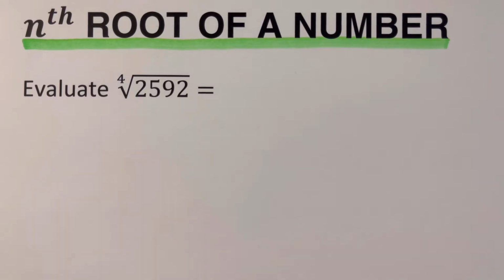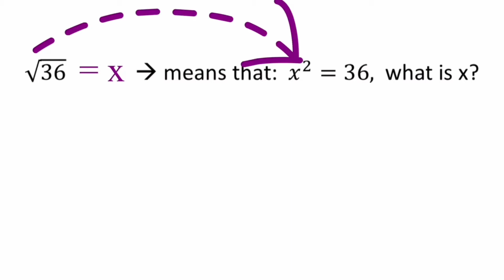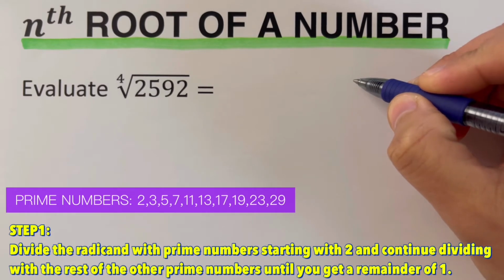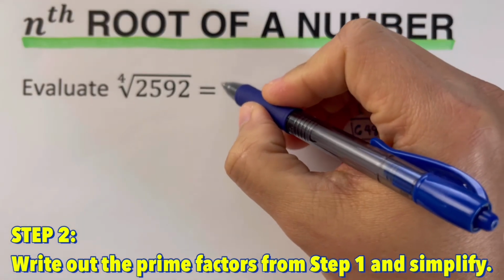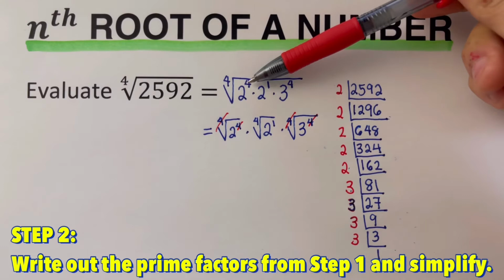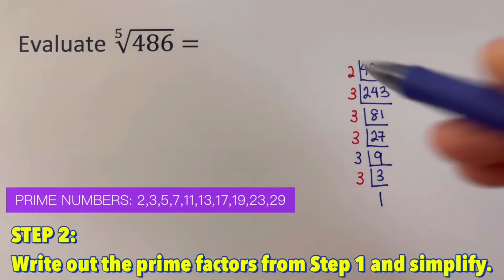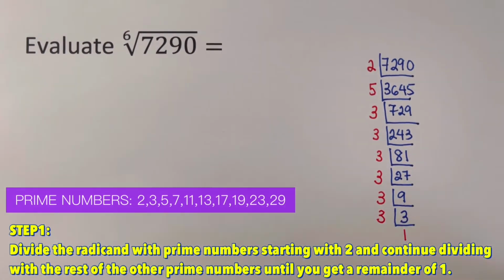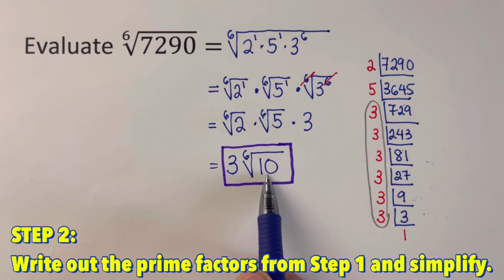How to Determine the nth Root of a Number Using Prime Factorization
This video will show the methods on how to determine the nth root of a number using prime factorization